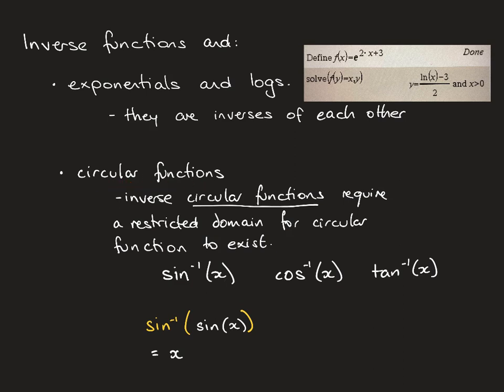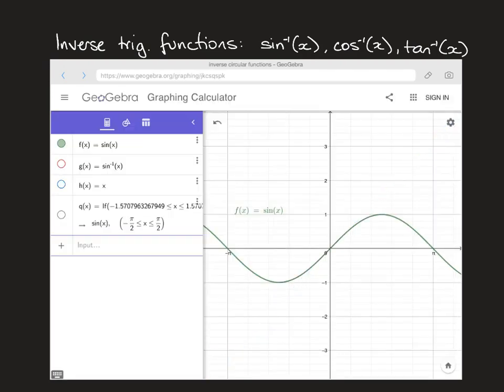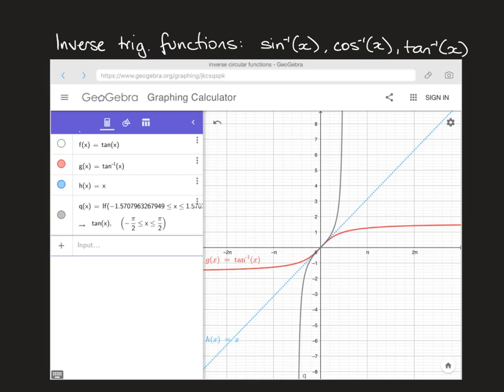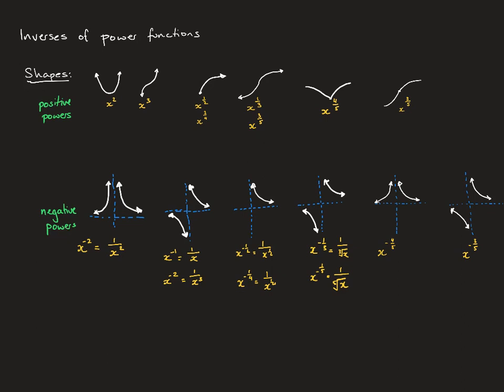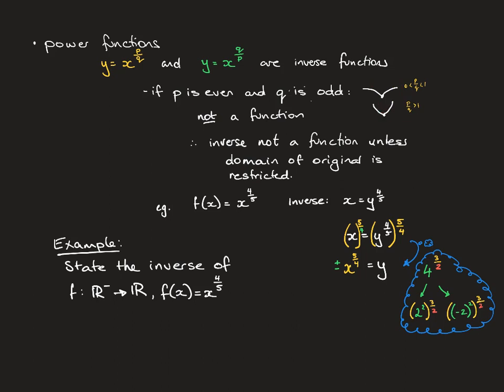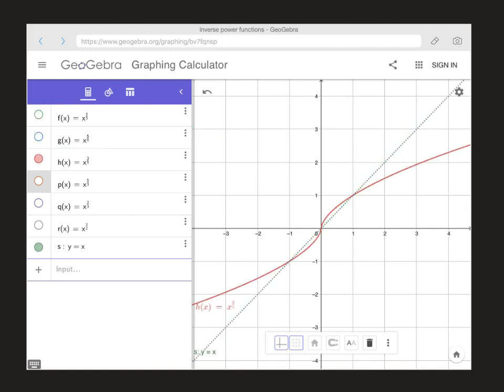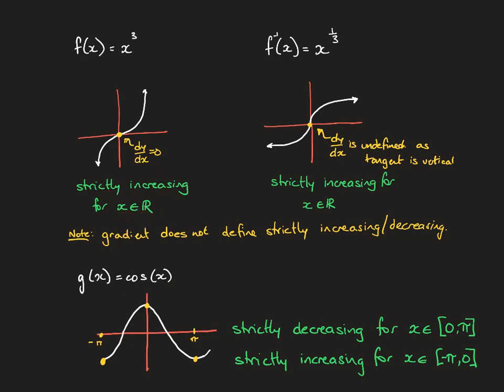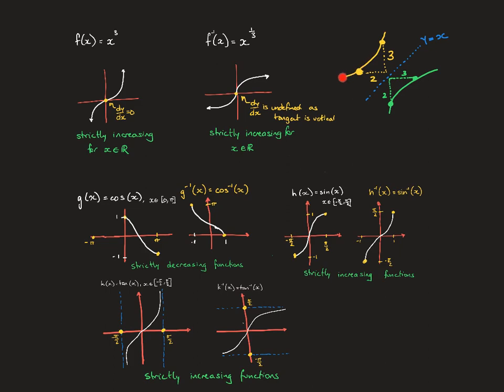7B Part 2 Inverse functions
VCE Maths Methods:  Inverse relationships between exponential and logarithmic functions, inverses of power functions and the inverse trig functions and why they have only a single solution. The patterns between strictly increasing or decreasing functions and their inverses functions.